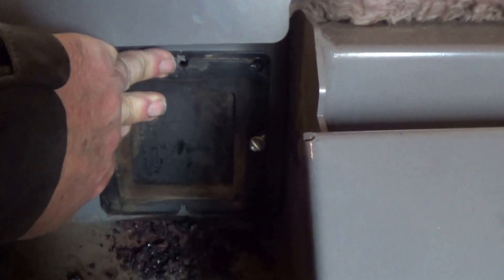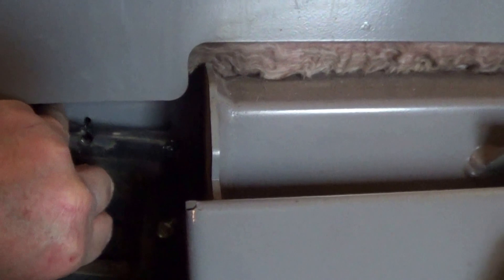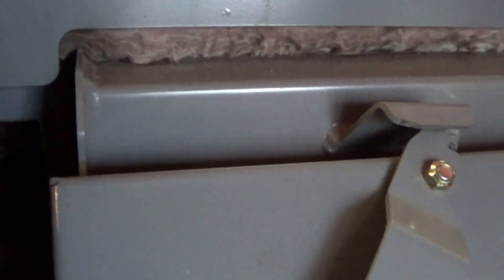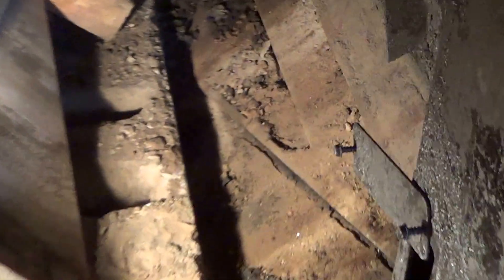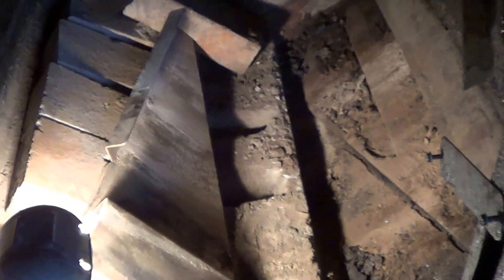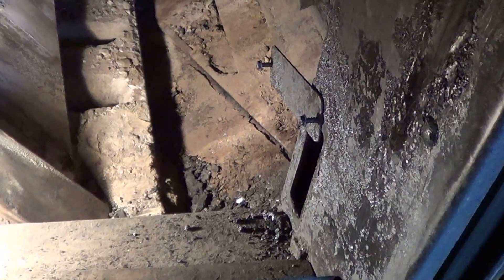Elite 200 V2 air passage cleanout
Empyre Elite 200 indoor wood gasification boiler not running correctly and creosote is building up behind blower fan and in the air passages. Here is how you fix the problem.